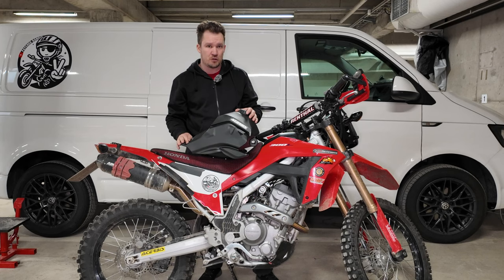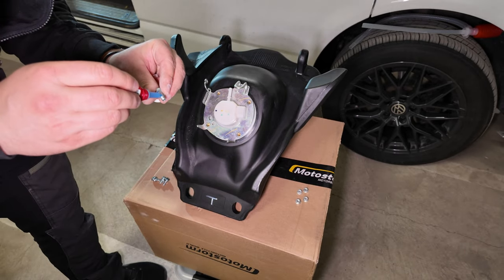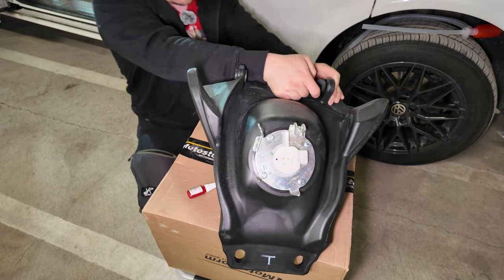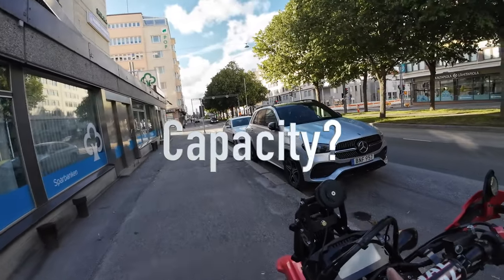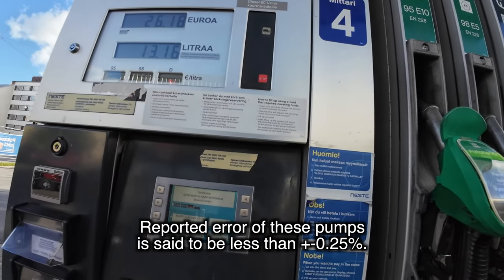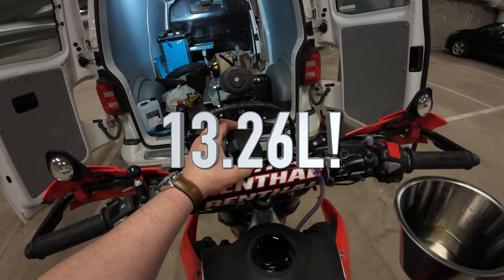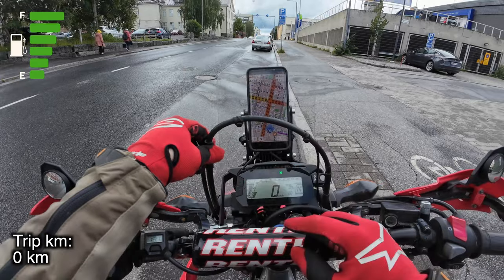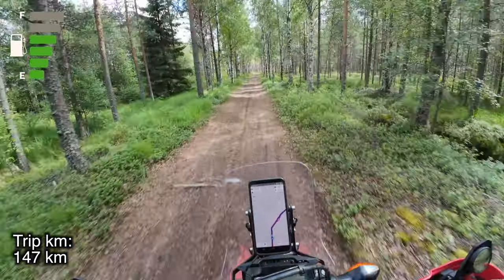CRF300 Acerbis Tank: Full Guide with Weight & Range Test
What's up, everyone! Today we're upgrading my Honda CRF300L build with an Acerbis extended range fuel tank. After the install we'll check the weight difference, measure the actual capacity, and put it to the test on some off-road trails.

Let's see if this tank can handle the heat! 💥🏍️

btw. If you run out of fuel in the Honda it will light up the engine light but it will go away after a few rides. Mine took maybe 5-10 starts and few short rides to disappear.

Capacity: 13.26 L = 3.5 gal
Consumption: 3.9 L / 100 km (61 mpg)

My CRF build is starting to be almost ready. I would like to swap the footpegs to some better ones and maybe you have some suggestions as to what I'm still missing? Tell it in the comments! 😄

Update 20/08/2024:

The fuel cap hose plug is absolute garbage and the hose refuses to stay in it's place during rides. I have ordered a KTM "FACTORY FUEL TANK CAP VENT" to try and remedy the situation. If it doesnt' stay I will glue the hose permanently to the cap with epoxy.

0:00 Intro
0:29 Installation
3:47 Weight and Capacity
7:30 Range Test

⭐️ Membership perks:
⭐️ ▸ Early access to new videos
⭐️ ▸ Loyalty badges